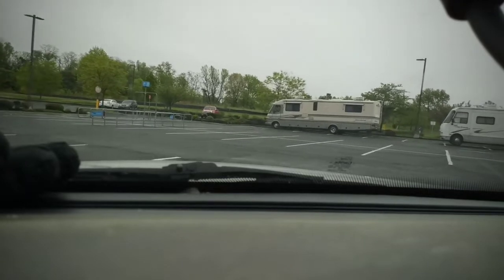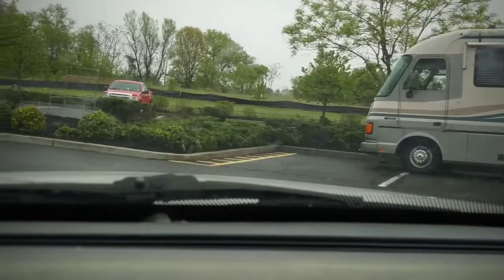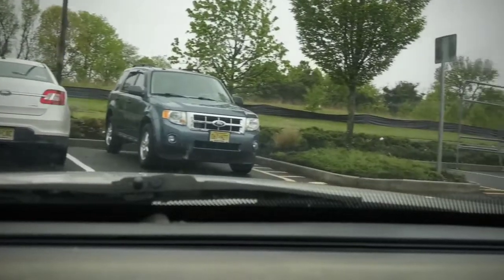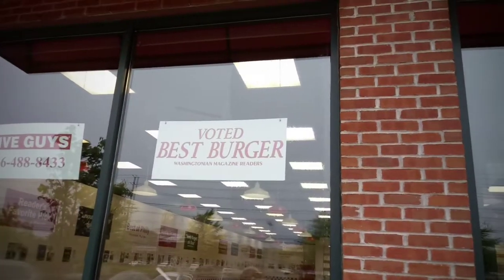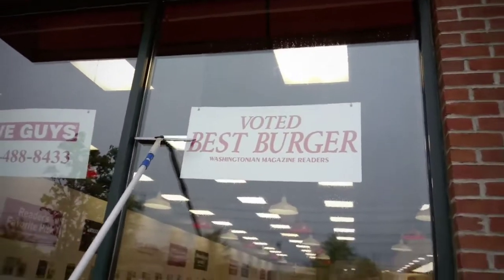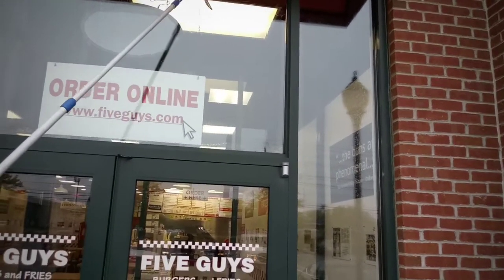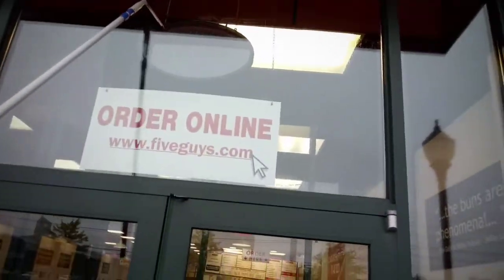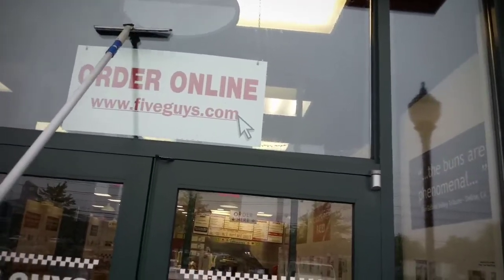M.A.W.Window Cleaning Part 2 Training new help? (The homeless)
Window Cleaning and training